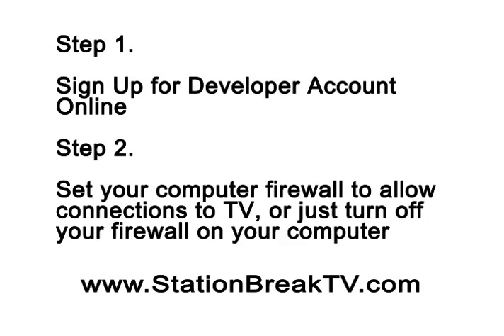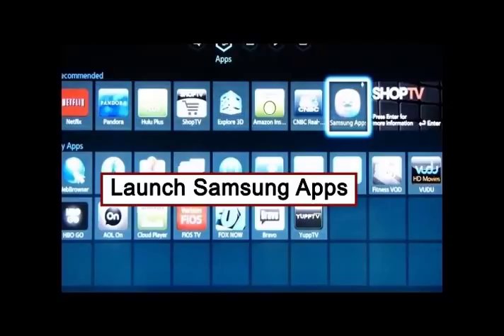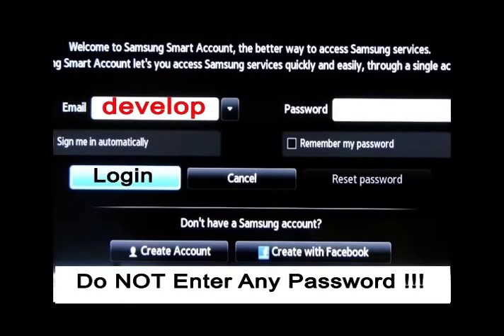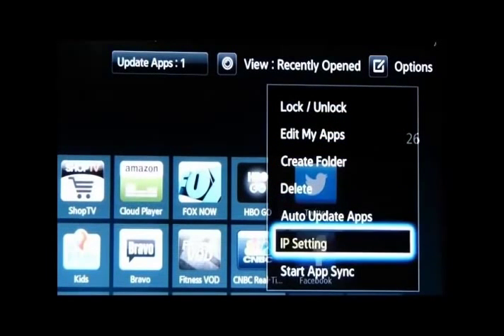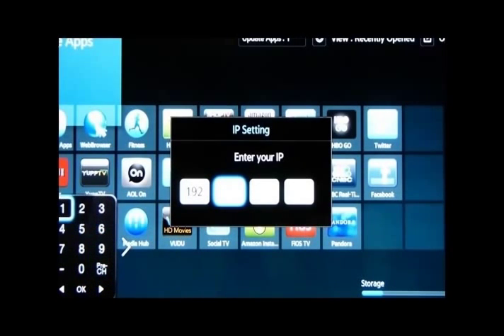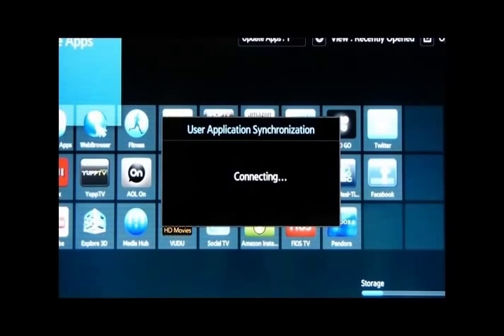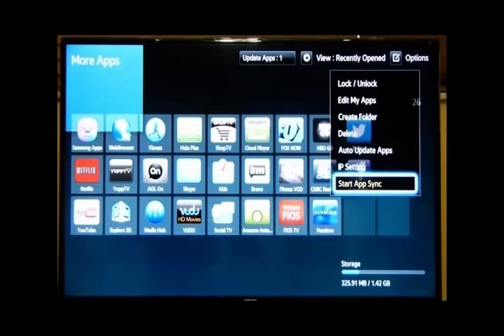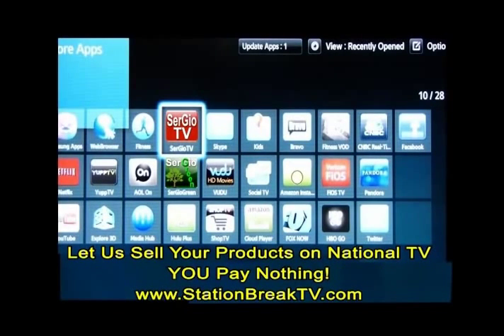Samsung TV Smart hub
Samsung TV: Smart hub not working